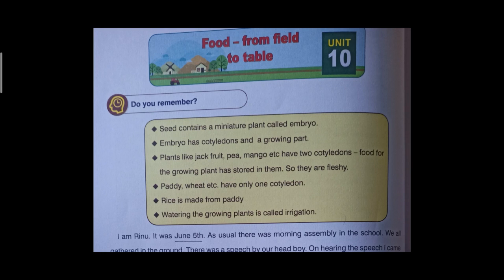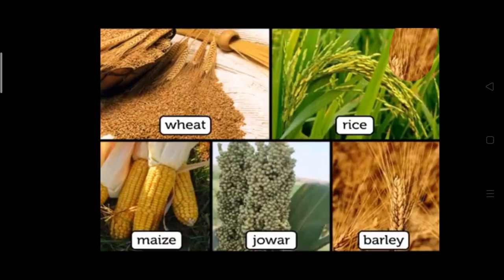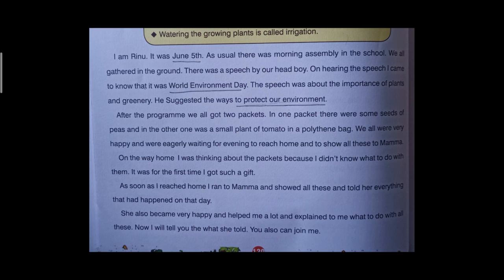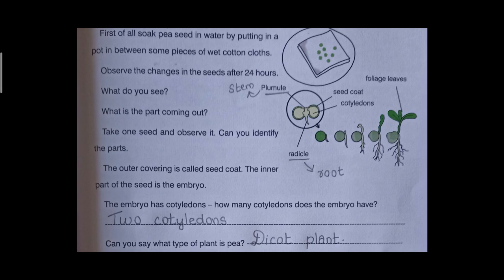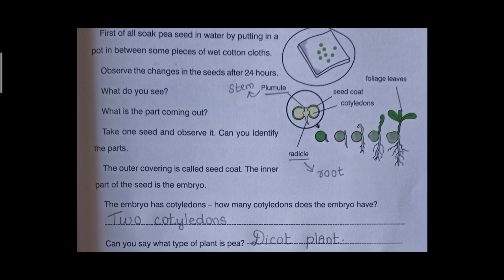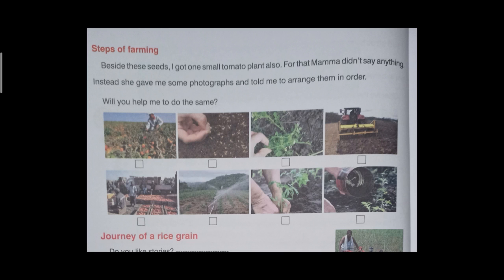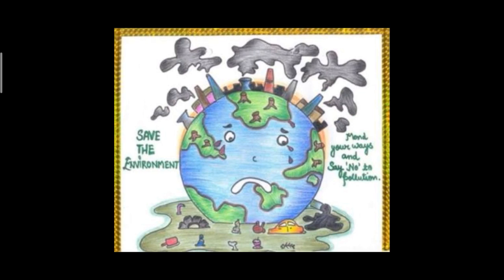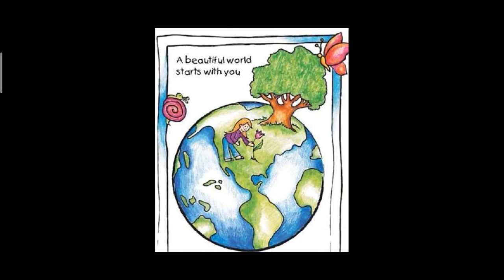CLASS IV EVS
Food- from field to table